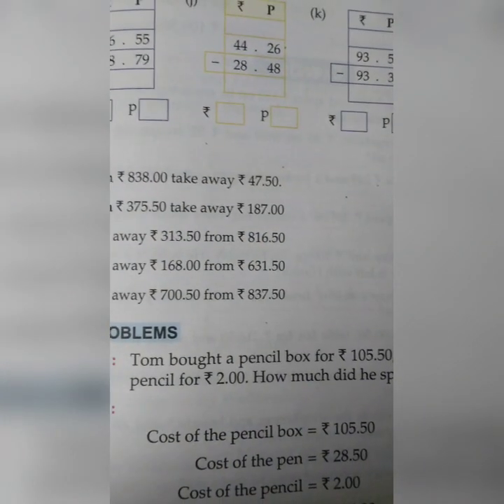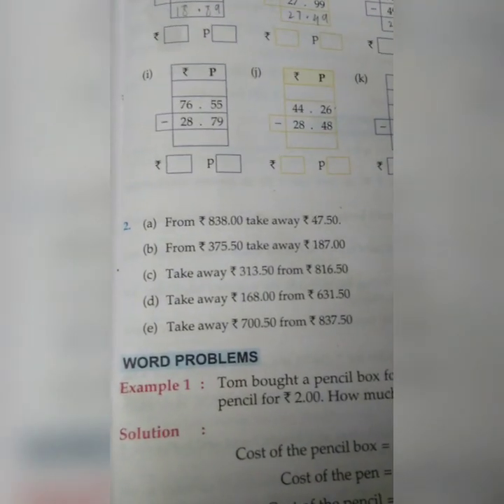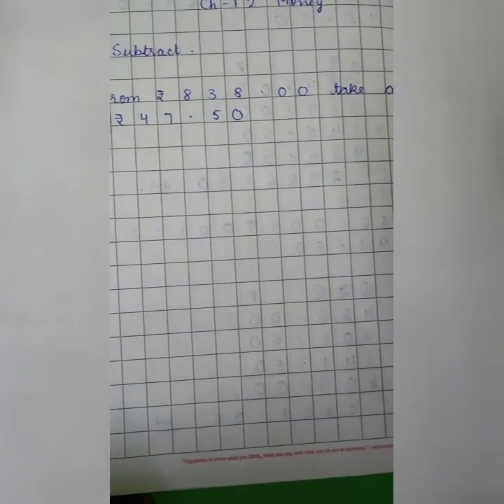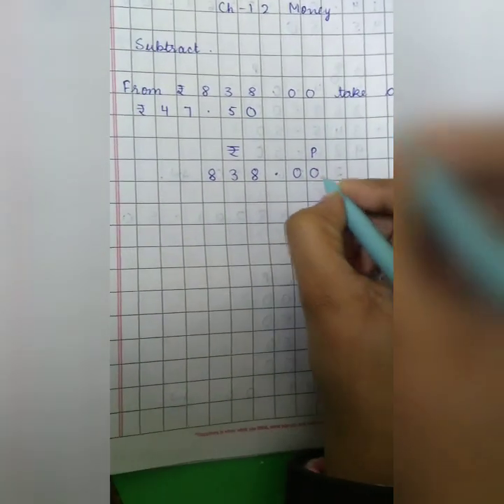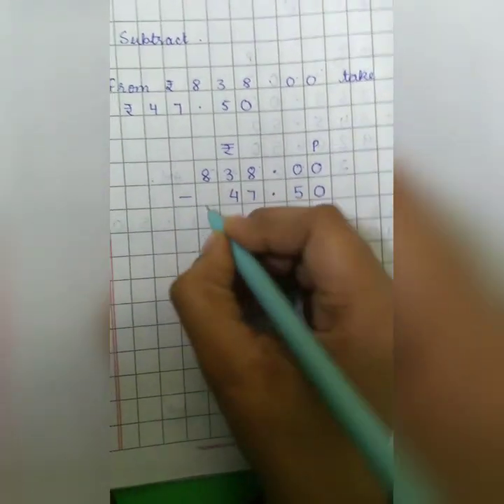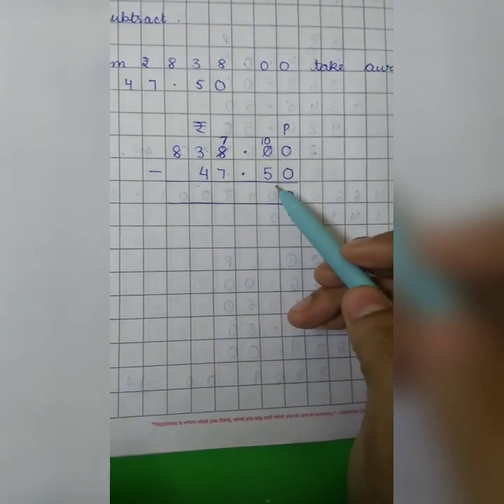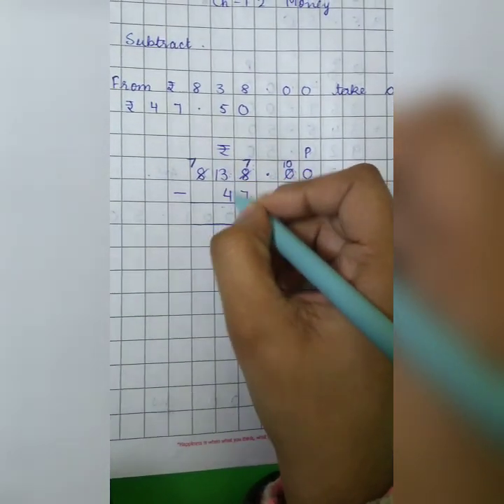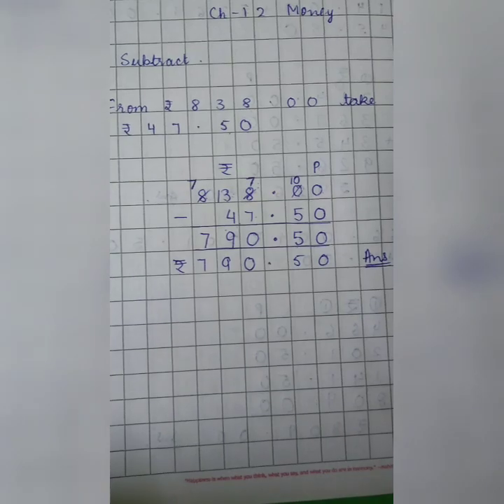Ch-12 Money, Subtraction